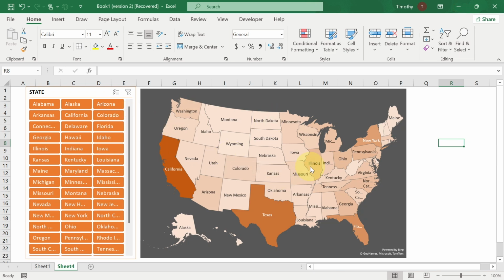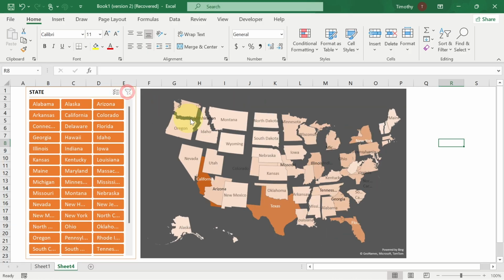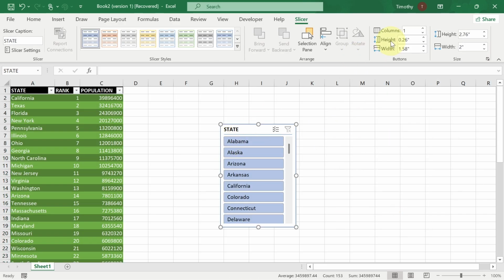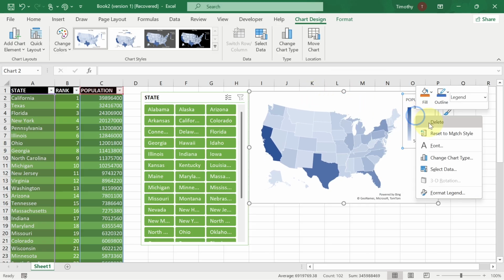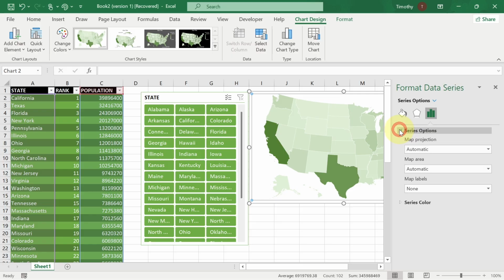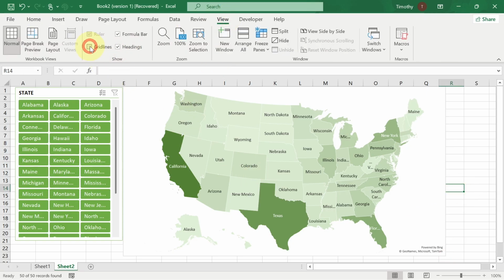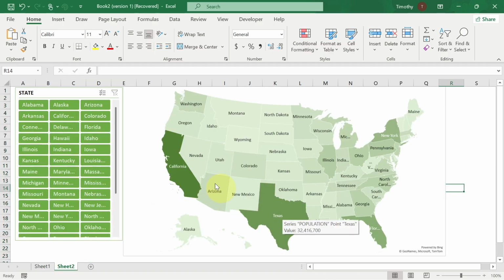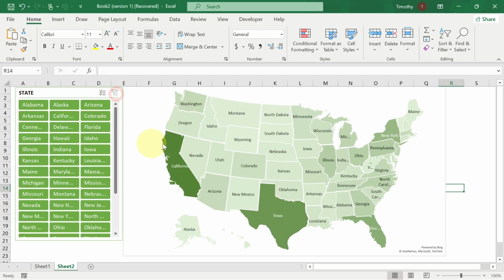Excel Magic! Create a Dynamic Map Chart with Slicers in 5 Minutes 🔥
Want to create a stunning dynamic map chart in Excel in just 5 minutes? 🚀 In this quick tutorial, you’ll learn how to use slicers and map charts to turn your data into an interactive, professional dashboard.

Perfect for beginners and pros, this Excel trick will help you visualize geographic data, filter instantly, and impress with clean visuals—all in minutes!